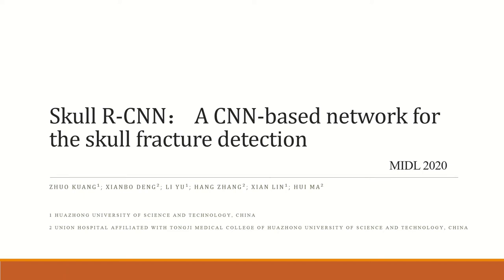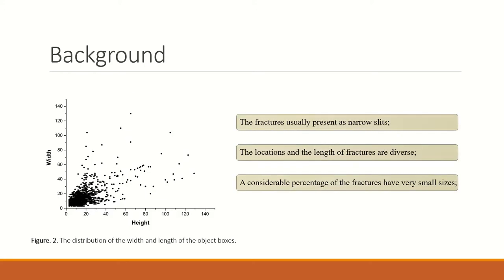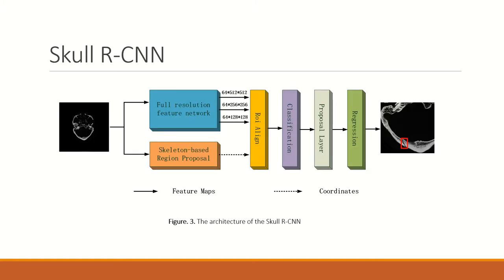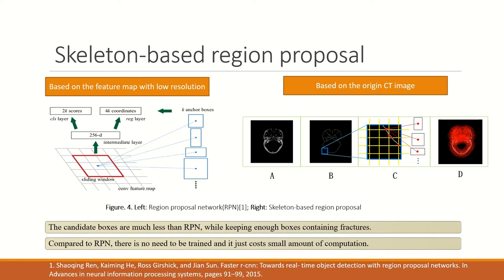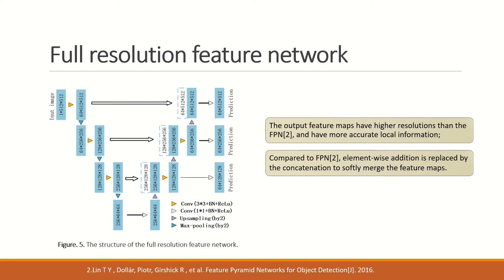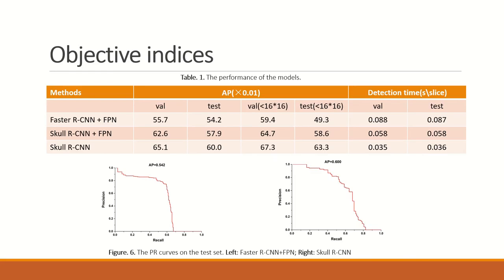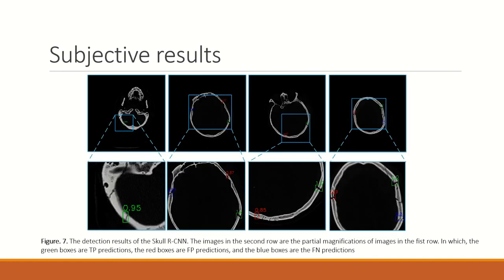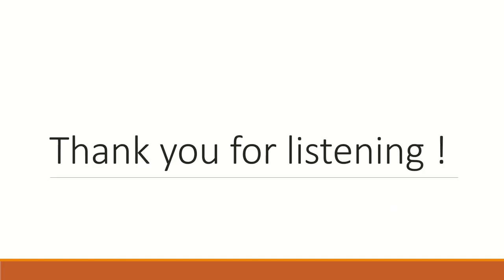MIDL 2020, P177, Kuang et al. Spotlight presentation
P177 - Skull-RCNN: A CNN-based network for the skull fracture detection

Zhuo Kuang, Xianbo Deng, Li Yu, Hang Zhang, Xian lin, Hui Ma

Abstract: Skull fractures, following head trauma, may bring several complications and cause epidural hematomas. Therefore, it is of great significance to locate the fracture in time. However, the manual detection is time-consuming and laborious, and the previous studies for the automatic detection could not achieve the accuracy and robustness for clinical application. In this work, based on the Faster R-CNN, we propose a novel method for more accurate skull fracture detection results, and we name it as the Skull R-CNN. Guiding by the morphological features of the skull, a skeleton-based region proposal method is proposed to make candidate boxes more concentrated in key regions and reduced invalid boxes. With this advantage, the region proposal network in Faster R-CNN is removed for less computation. On the other hand, a novel full resolution feature network is constructed to obtain more precise features to make the model more snesetive to small objects. Experiment results showed that most of skull fractures could be detected correctly by the proposed method in a short time. Compared to the previous works on the skull fracture detecion, Skull R-CNN significantly reduces the less false positives, and keeps a high sensitivity.